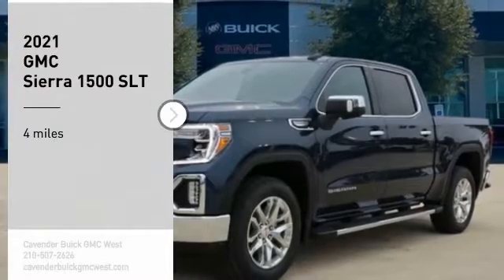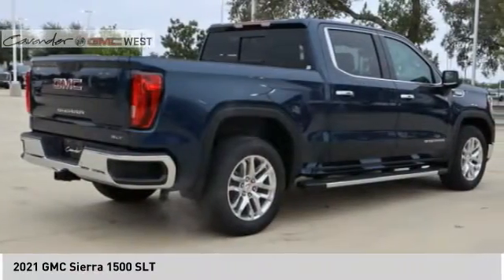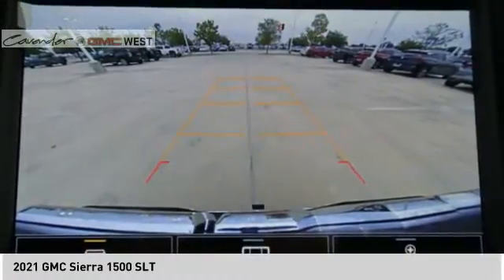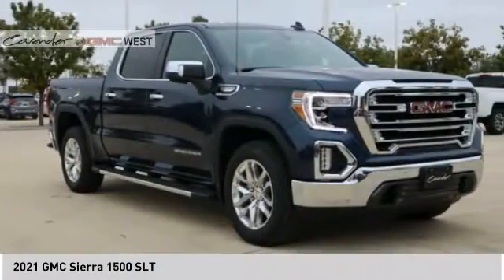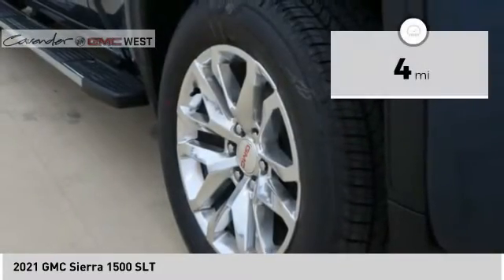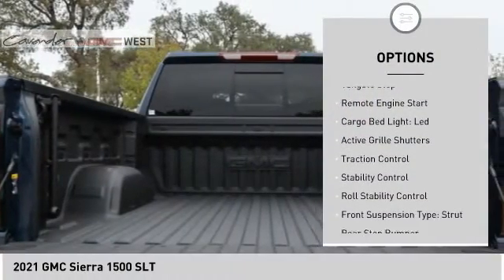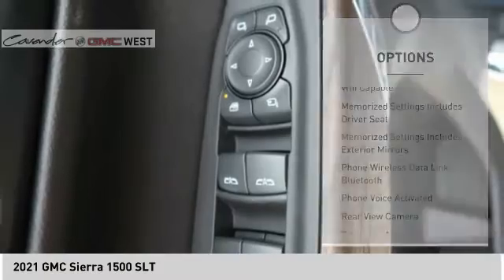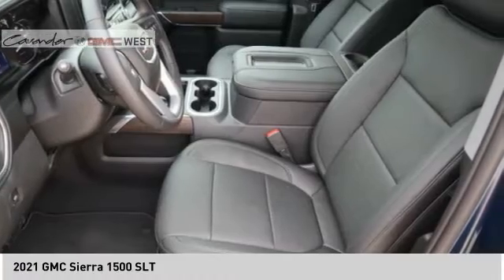2021 GMC Sierra 1500 21G09808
2021 GMC Sierra 1500 SLT

7400 W Loop 1604 N

Pacific Blue Metallic 2021 GMC Sierra 1500 SLT RWD 8-Speed Automatic EcoTec3 5.3L V8 8-Speed Automatic, Jet Black Leather.  Recent Arrival!   Test drives delivered to your home or work, deals made over the phone or email, complimentary delivery of vehicles and paperwork. From the comfort of your home you can shop, get pricing, and trade value. We will deliver your vehicle and paperwork. Price does not include tax, title, license, or document fees. Price includes: $5500 - Buick & GMC Consumer Cash Program. Exp. 11/02/2020